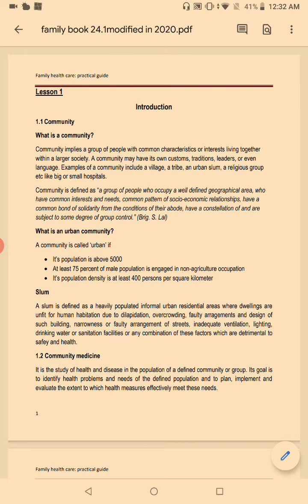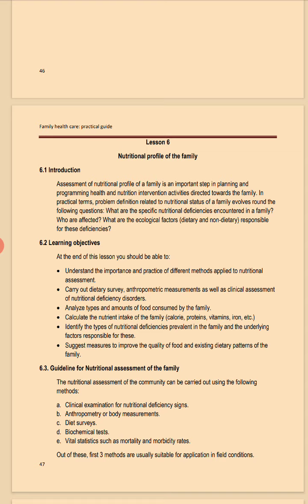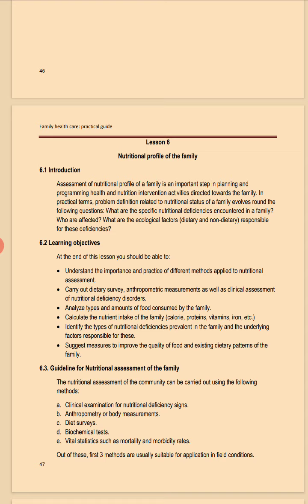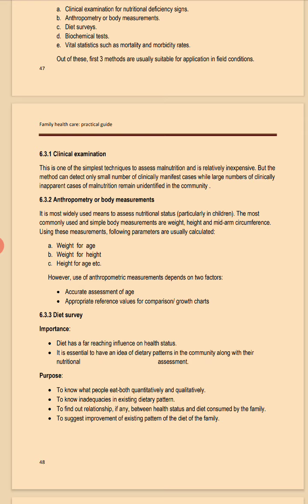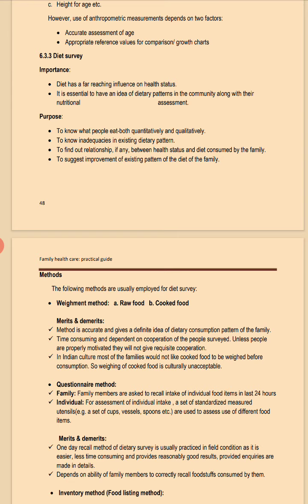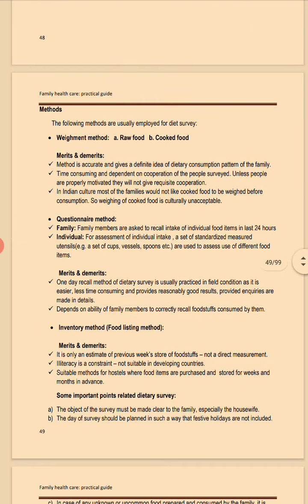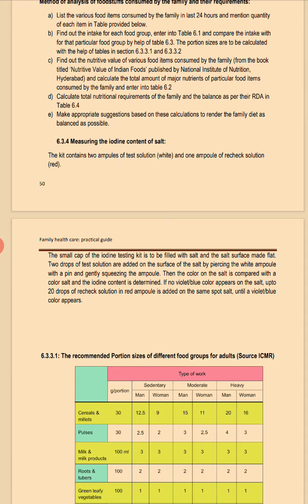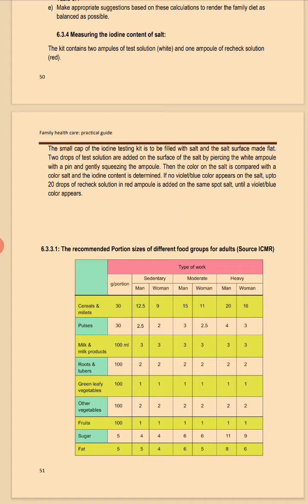nutrition clinics 1